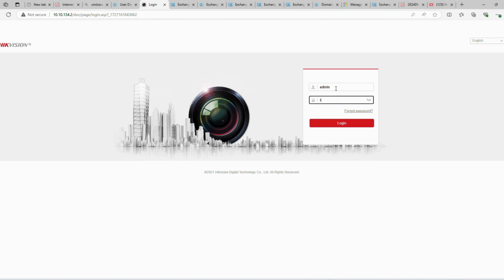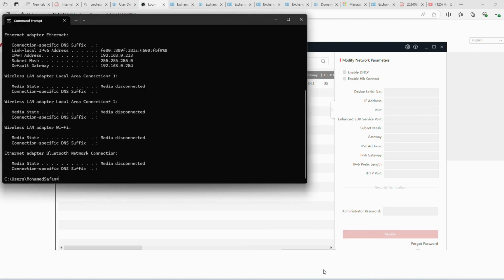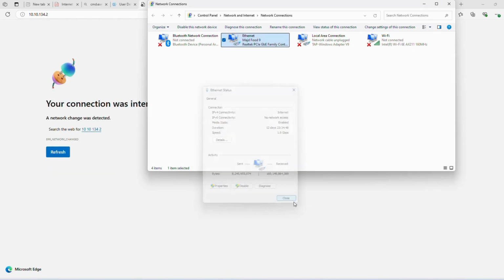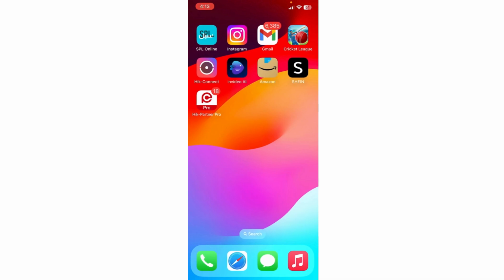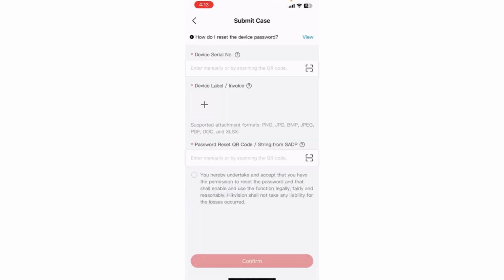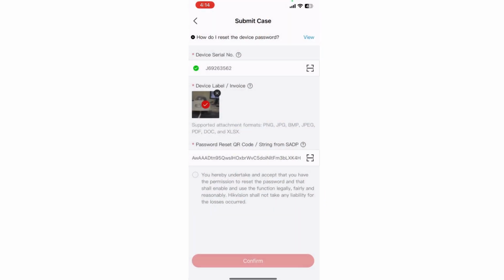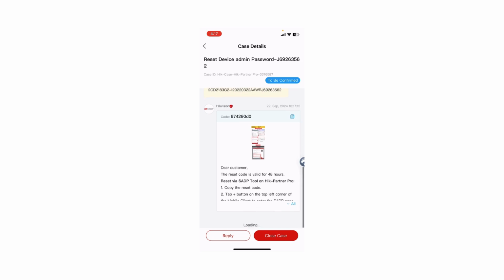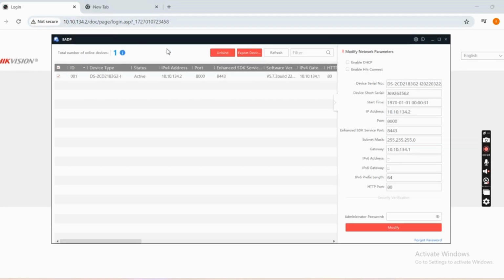Password reset: hik camera'Quick & Easy Guide كيفية إعادة تعيين كلمة مرور Hik Cam دليل سريع وسهل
"In this video, I'll walk you through the step-by-step process to reset your Hik Cam Esy password. Whether you've forgotten your password or just need to change it for security reasons, this guide will help you get it done quickly and easily. Watch till the end for important tips to keep your camera safe and secure.